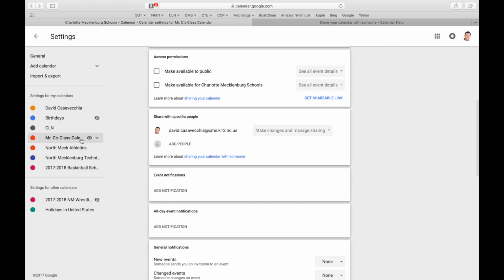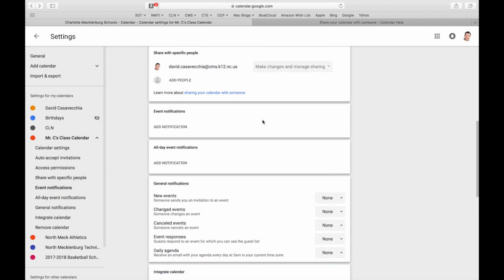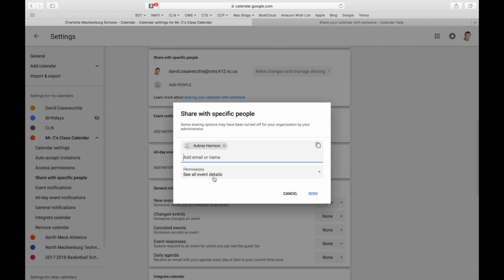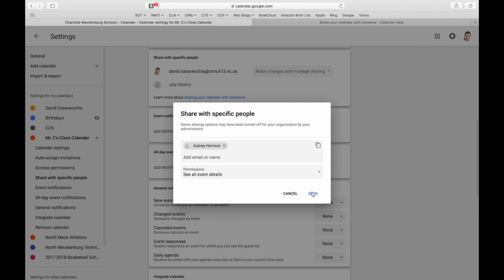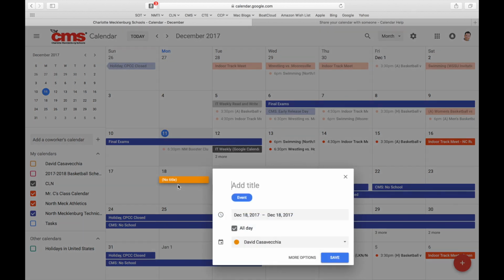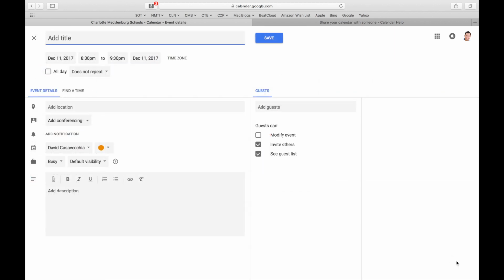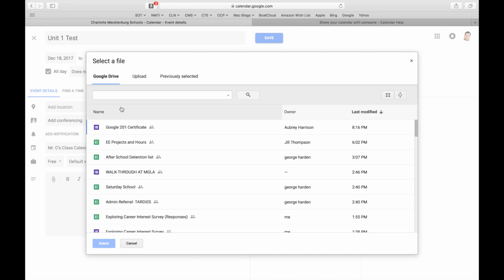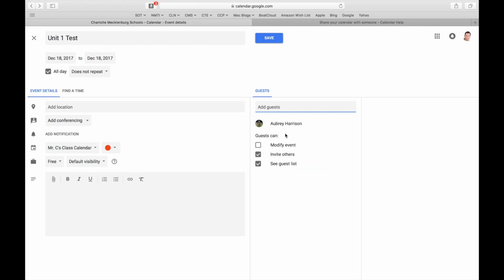IT Weekly - Google Calendar